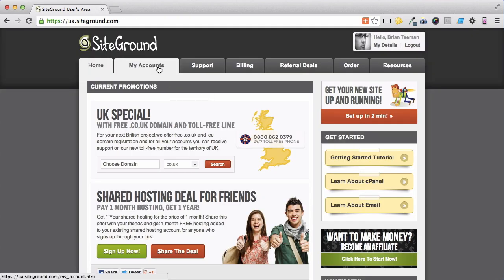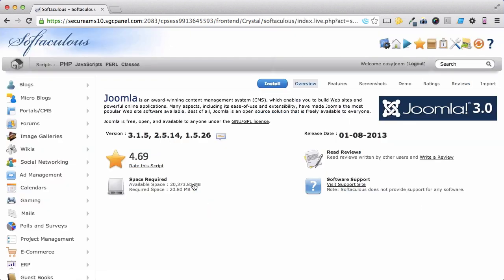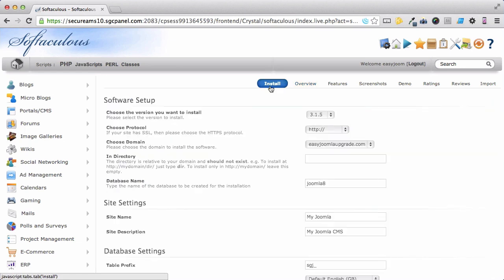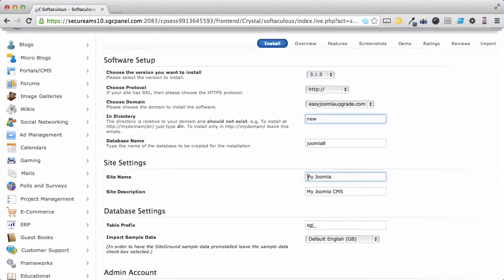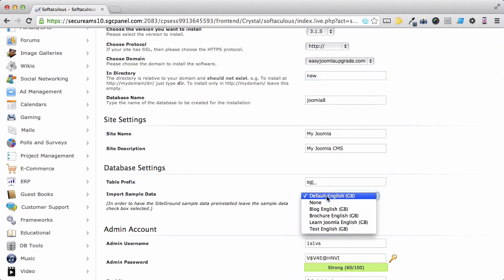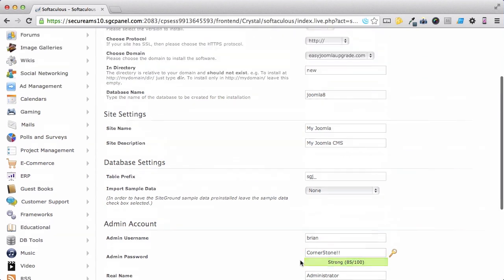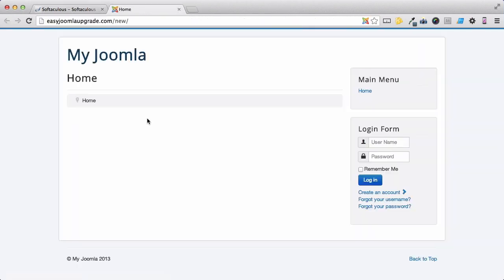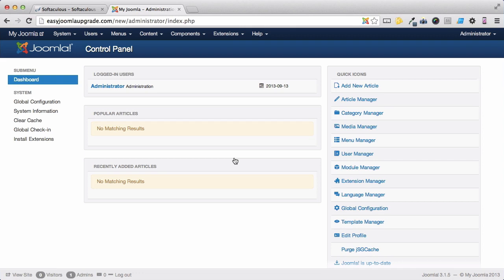Lesson 4 Install Joomla 3 from SiteGround Web Hosting on Vimeo